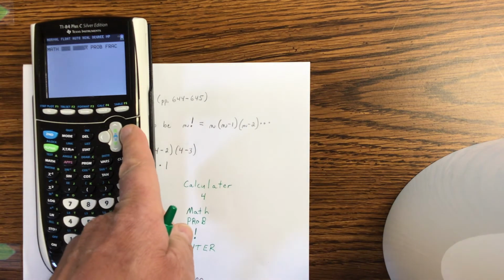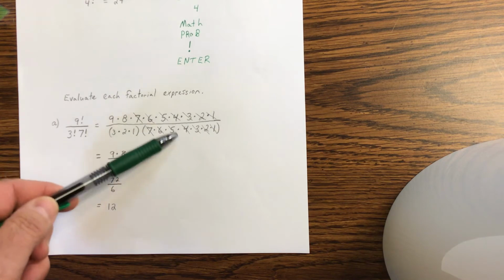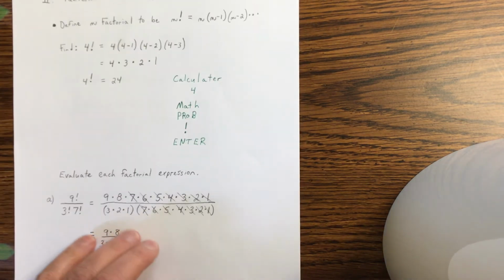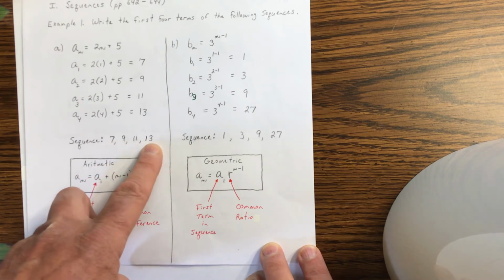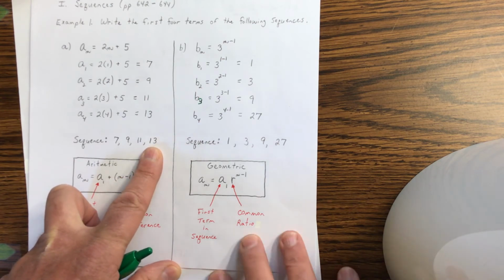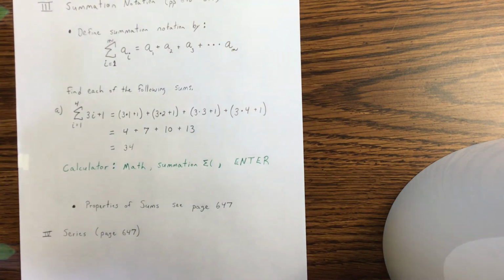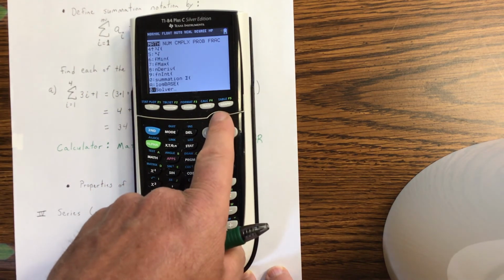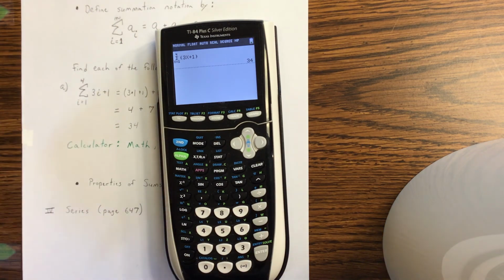PC Section 9-1 Sequences and Series Part 2